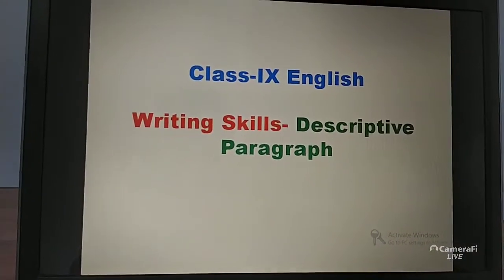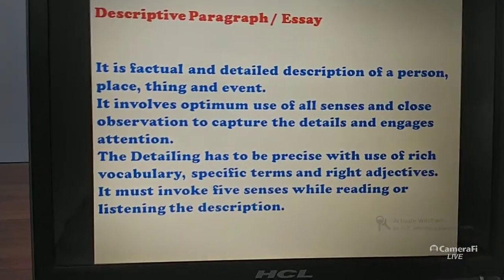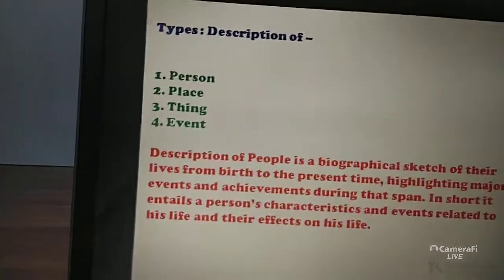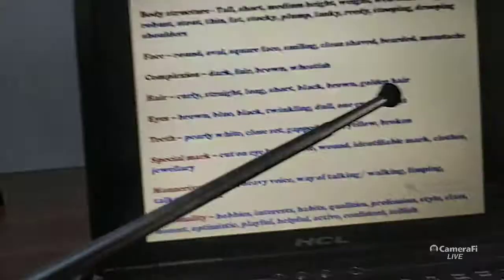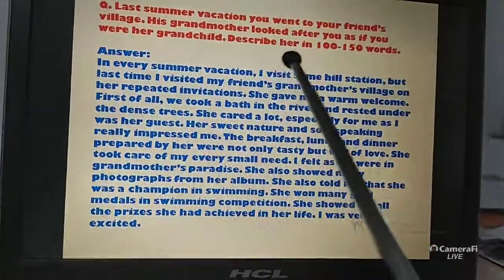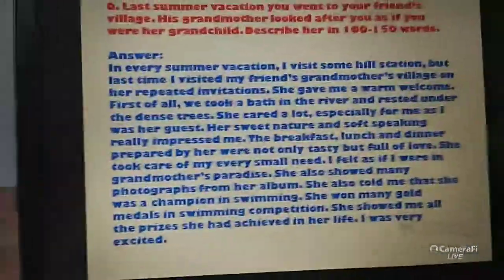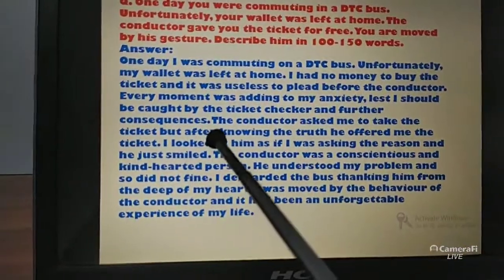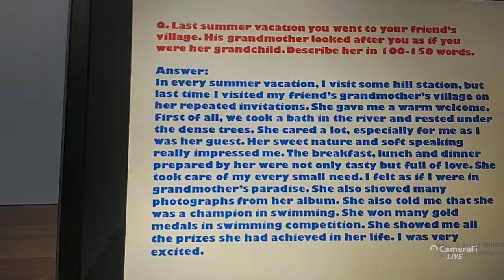Descriptive Paragraph. Class IX. English Writing Skills.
Writing Skills